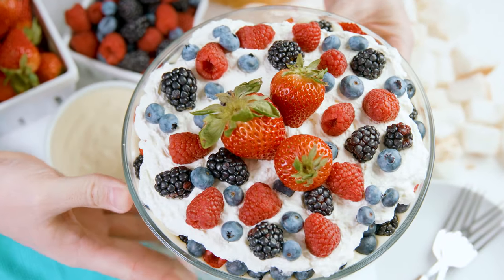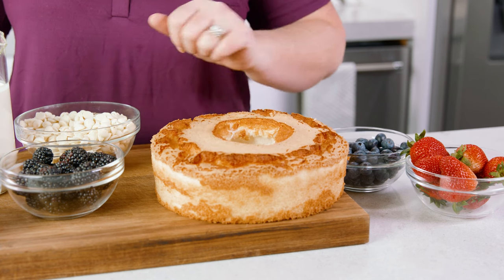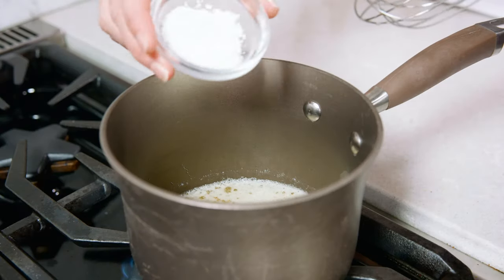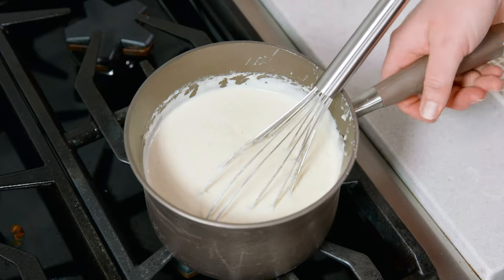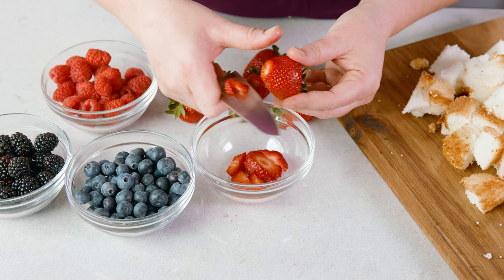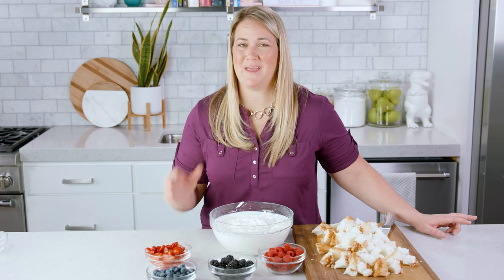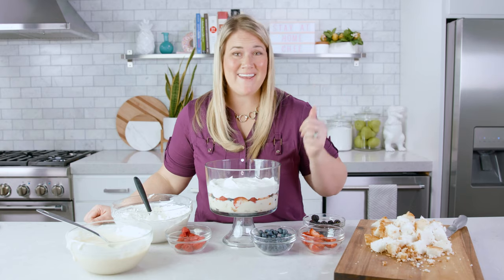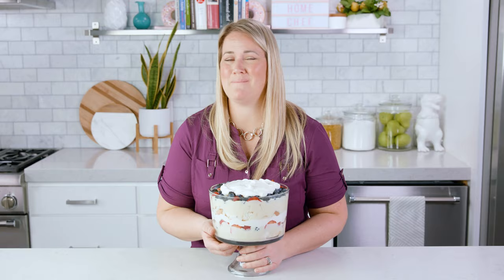Creamy Berry Trifle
Creamy berry trifle is the ultimate dessert! It’s filled with spongey cake, homemade vanilla pudding, three types of berries, and fluffy whipped cream. It’s a no-bake treat that’ll be a hit at your next get-together!

✅Ingredients

• 6 cups angels food cake or sponge cake, cubed
• 4 cups vanilla pudding, homemade
• 4 cups berries fresh, variety
• 4 cups whipped cream

✅Instructions

1️⃣ To start the layering of the trifle, add in 3 cups of cubed sponge cake to the bottom of the trifle dish.

2️⃣ Spread onto that the best you can, 2 cups of vanilla pudding.

3️⃣ Spoon 2 cups of berries. Top the berries with 2 cups whipped cream.

4️⃣ Repeat the process and place a few whole berries on top to finish it off.

Vanilla Pudding Recipe:
5 tablespoons butter
3 tablespoons cornstarch
4 cups heavy whipping cream
1/4 cup sugar
1 1/2 cups white chocolate chips

In a medium saucepan, melt butter over low heat. Once completely melted, add in cornstarch and whisk until well combined. Let cook 1 minute.
Whisk in heavy cream and sugar. Stir continually while slowly increasing the heat to medium-high.
When the cream thickens and starts to simmer, immediately remove the pan from the heat. Stir in white chocolate chips until completely melted.
Cover and let cool in the refrigerator until chilled, and serve when completely cooled and set, at least 1 hour.

Whipped Cream Recipe:
3 cups heavy cream
1/3 cup powdered sugar

Using a chilled bowl, combine these 2 ingredients and whip until stiff peaks form.

FACEBOOK: The Stay At Home Chef
PINTEREST: The Stay At Home Chef